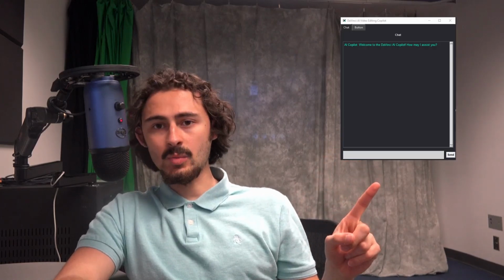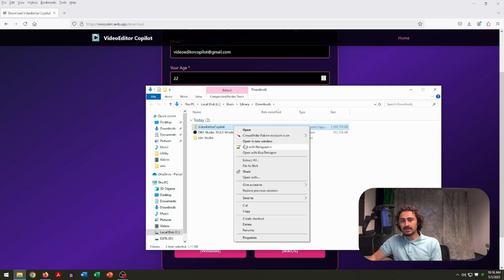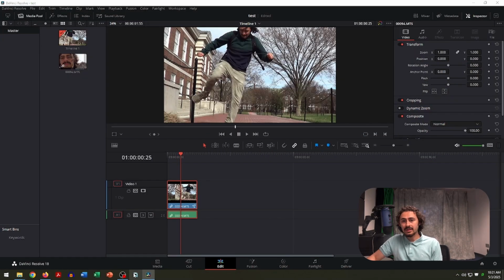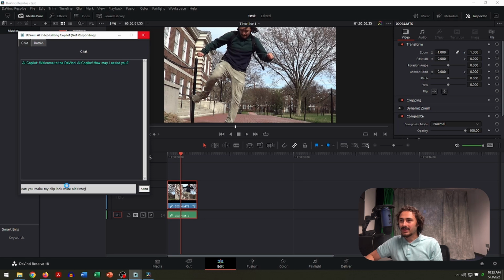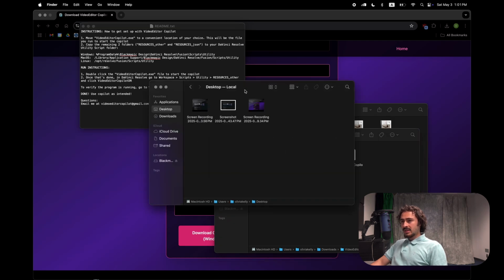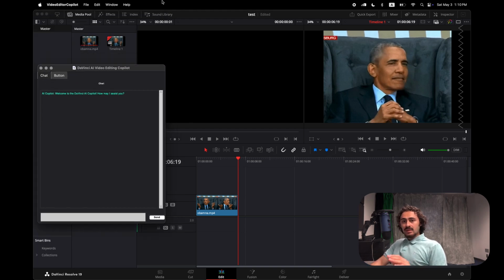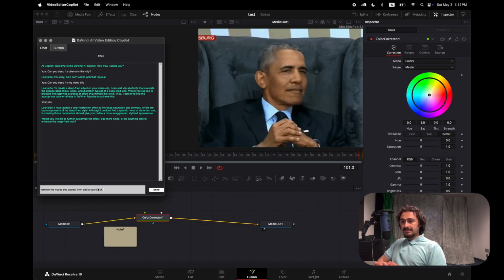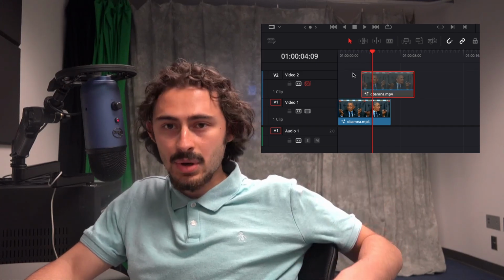Setting up VideoEditor Copilot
0:00 Download
0:56 Windows & Linux Install
3:16 MacOS Install
4:43 Running & Using the Copilot
6:49 Important Notes